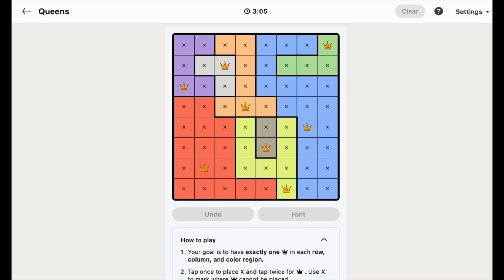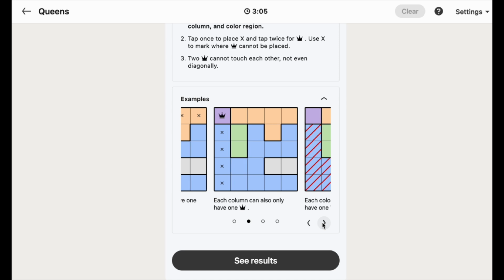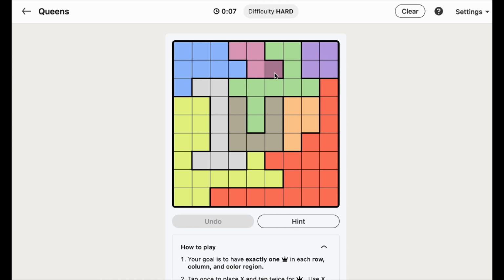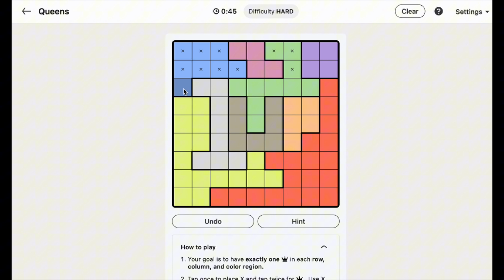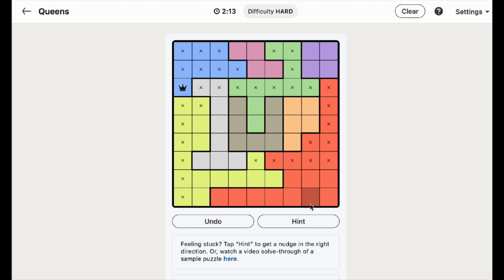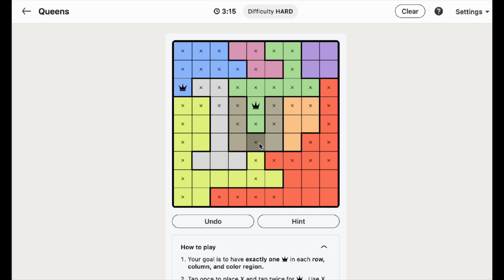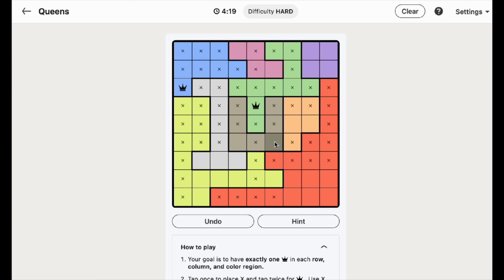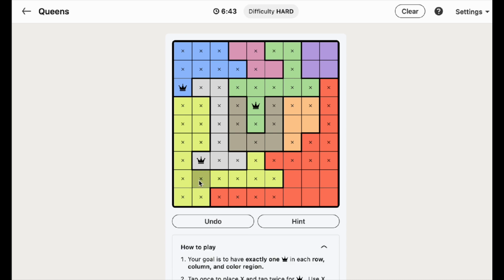LinkedIn Queens Gameplay 🎯 #417 Solution| Puzzles | Tips & Tricks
LinkedIn Games - Queens #417 Today's Solution | 21st June, 2025

I like solving puzzles and playing random strategy games Join me in this exciting video as I tackle the LinkedIn Queens problem step by step! I’ll break down each move I make, explaining the thought process behind my decisions and strategies.

Hope you enjoy it, and maybe you’ll pick up a trick or two along the way!

Chapters:
0:00 - 0:20 - Intro
0:22 - 2:17 - Game Rules
2:18 - 7:15 - Today's Solution
7:16 - 7:26 - Outro

🎮 Game: LinkedIn Queens
🧠 Focus: Real-time play + strategy explanation
🗣️ Format: Chill, unscripted commentary

👍 Like the video if you enjoy puzzle content